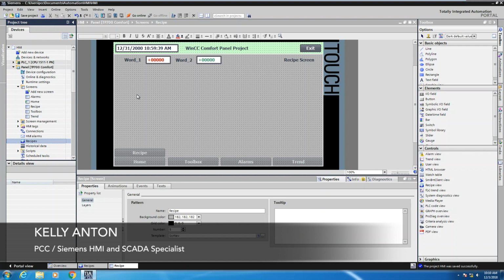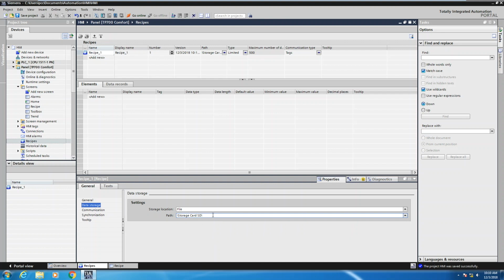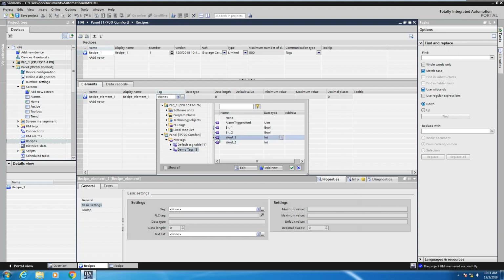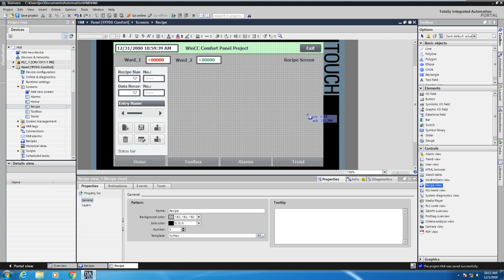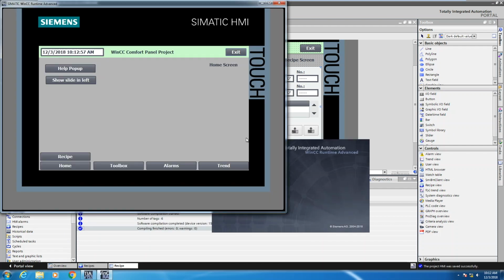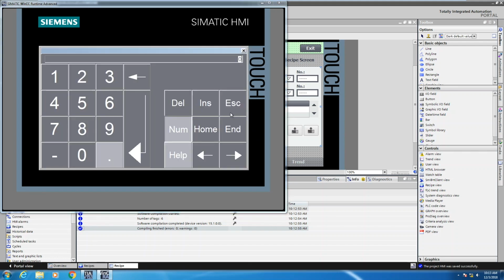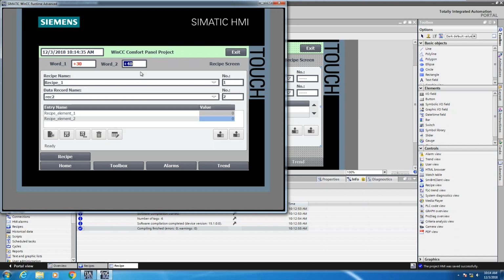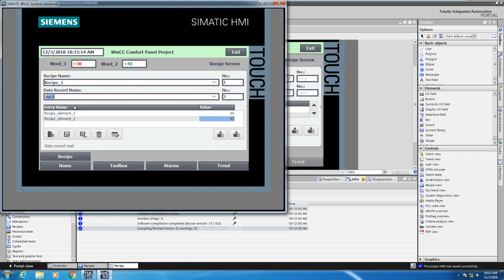Lesson 12 - Configure Recipe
See how to configure a Recipe and Recipe view for downloading and uploading recipe data. This is done in the Siemens WinCC Comfort/Advanced software.